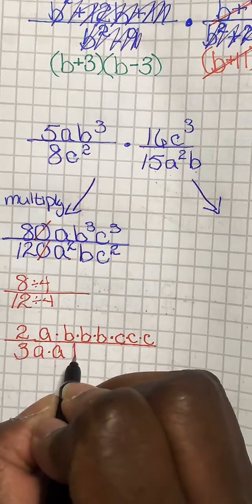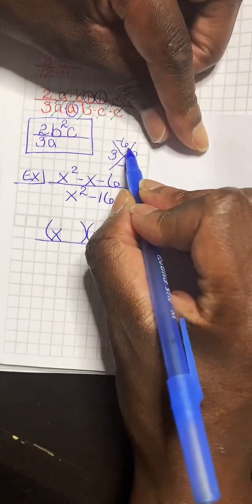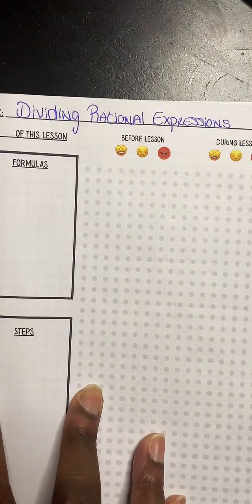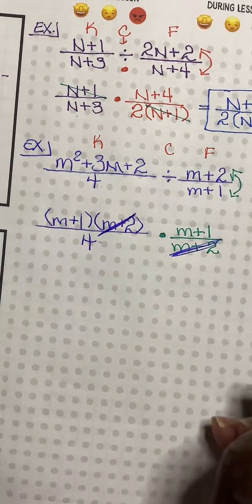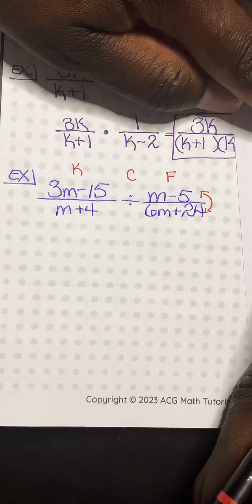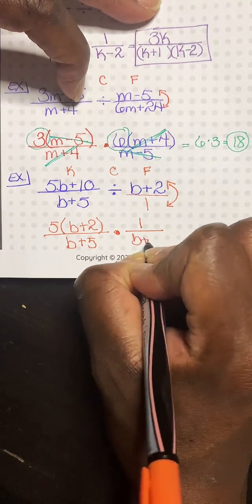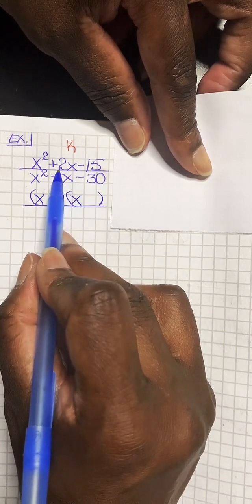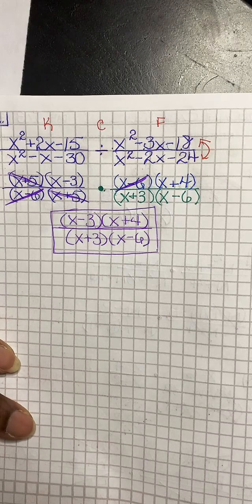🧮 Dividing Rational Expressions | Keep, Change, Flip! May 4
In this video, you’ll learn how to divide rational expressions step-by-step — including how to **flip the second fraction**, factor completely, and simplify by canceling common terms. We’ll go through real examples so you feel confident handling even the trickiest problems.

✅ How to rewrite a division problem as multiplication
✅ Factor the numerator and denominator
✅ Cancel common factors before multiplying
✅ Perfect for Algebra 2, GED prep, and high school math review

By the end of this lesson, you’ll be able to divide rational expressions with clarity and ease.

📘 Want to follow along with the notes in this video? Grab your copy of **Audrey’s Notes** or the **Ultimate Math Notebook** to stay organized and confident while you learn: acgmathtutoring.com